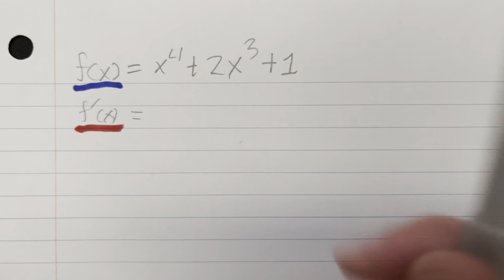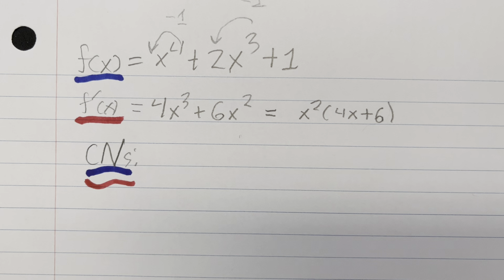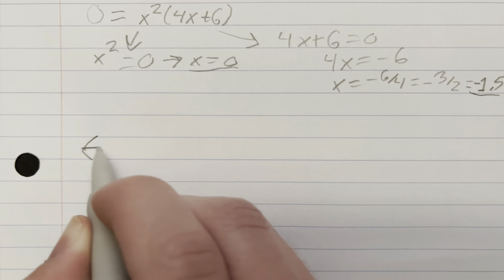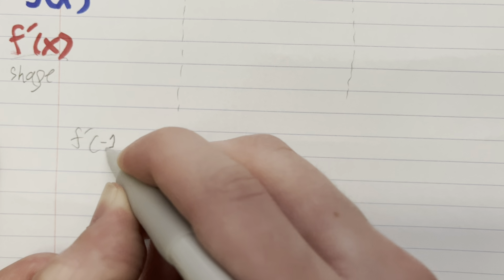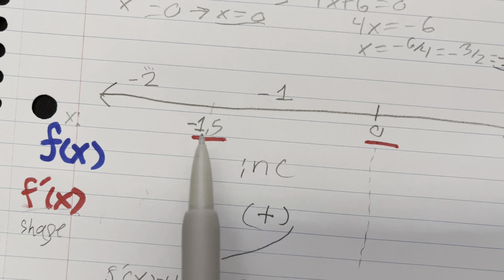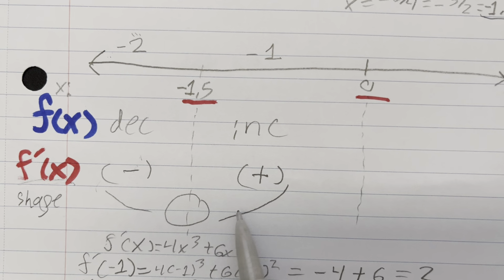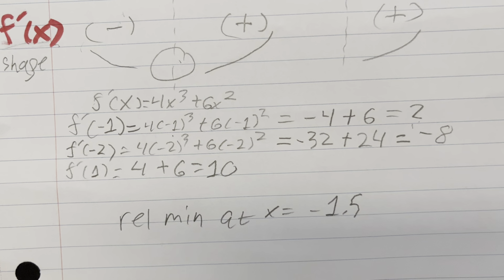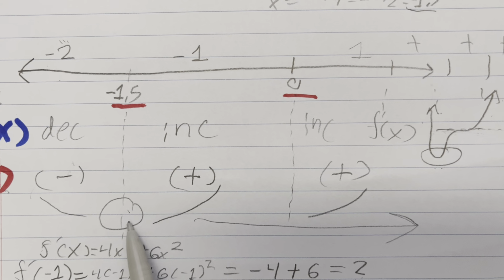How can we find extrema? - Example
This video goes over the first of two examples I have to outline the basics of finding extrema using first derivatives.